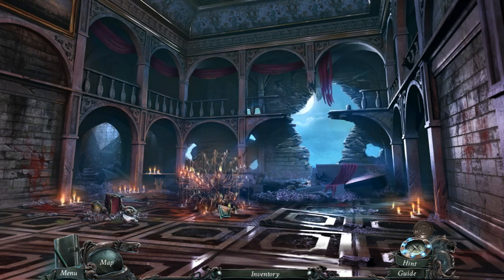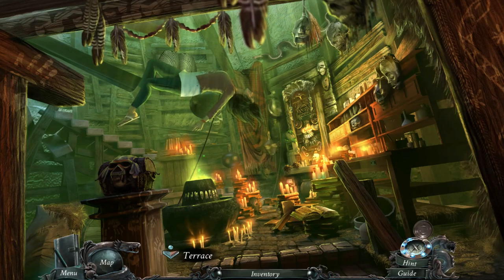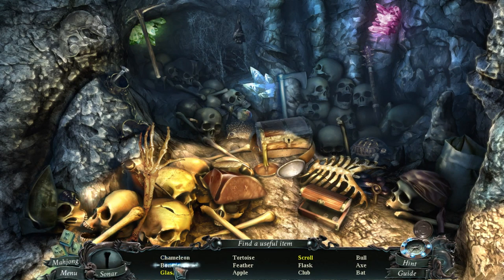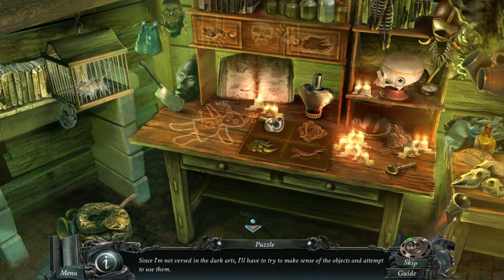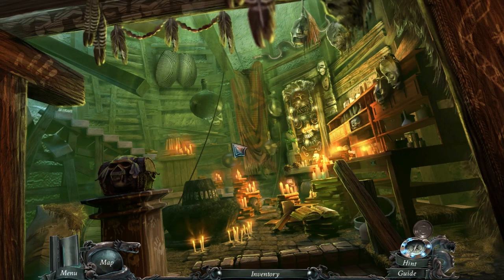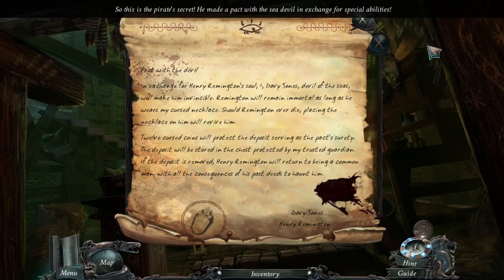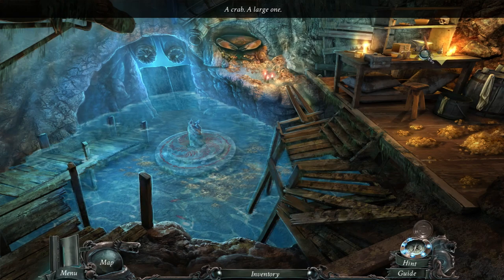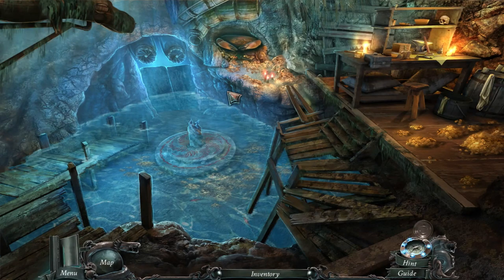Necro Manicure! || Nightmare from the Deep: The Cursed Heart || Episode 09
Welcome back for Episode Nine of Nightmare from the Deep: The Cursed Heart. Last time was got into Remingtons Voodoo Magic Tower and discovered some magic that might counter his! We also learned that Mary either has some serious stockhome syndrom or she really fell for Remington!

And make sure to stay tuned to my developer channel too as I will be releasing some Devlogs on a project ive been working on over the past two years that I am very excited to share!